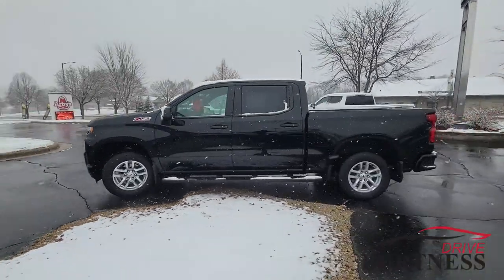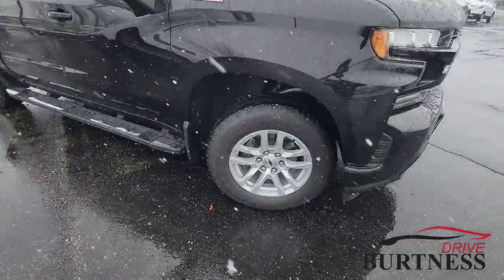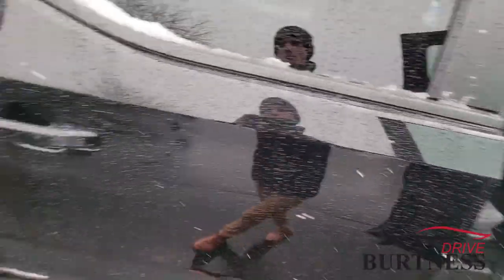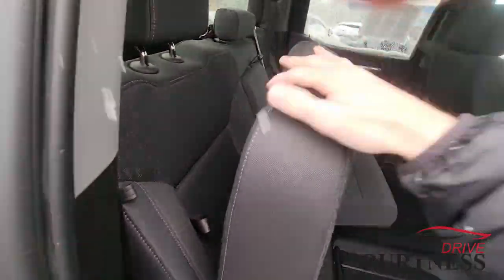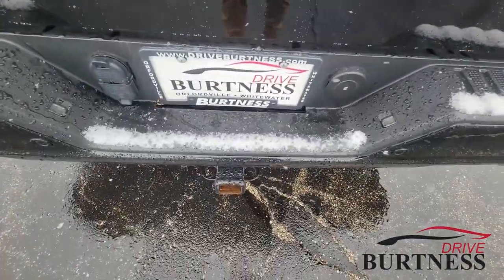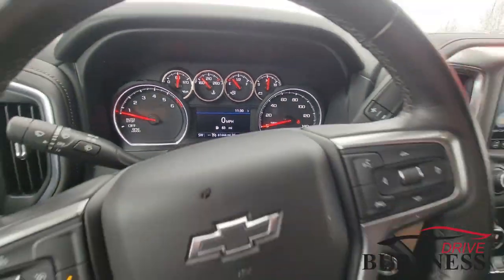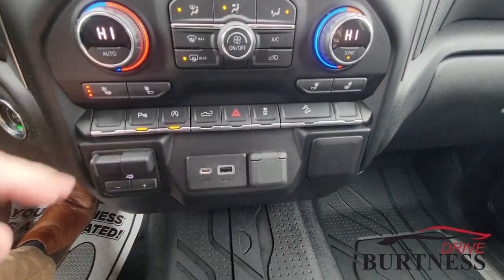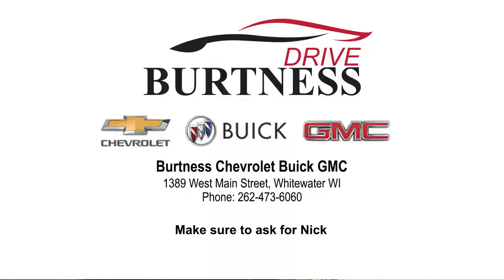2019 Silverado 1500 RST G2066A for Edgar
GM Certified Pre-Owned 2019 Chevrolet Silverado 1500 RST